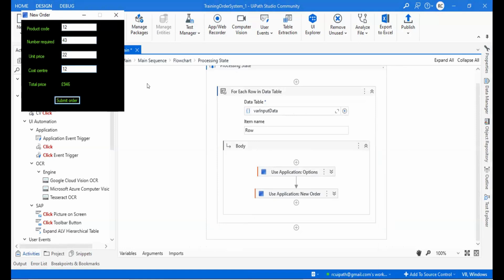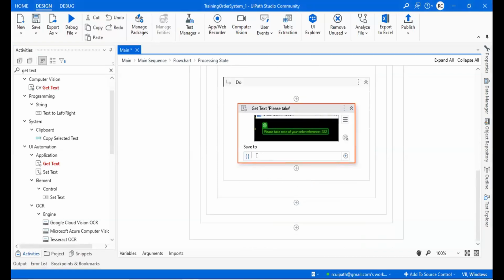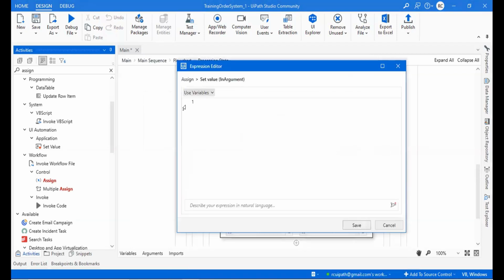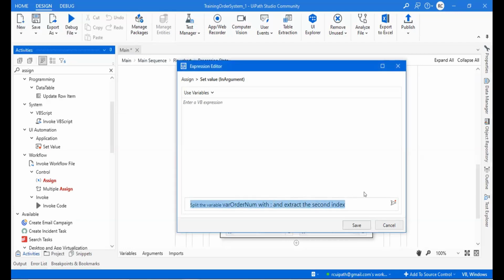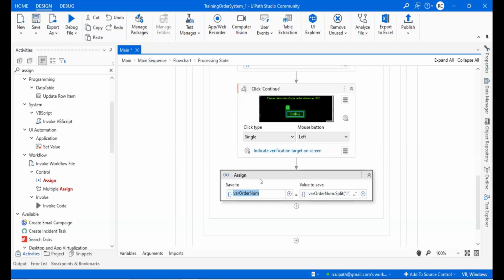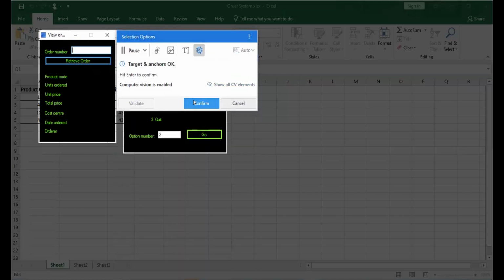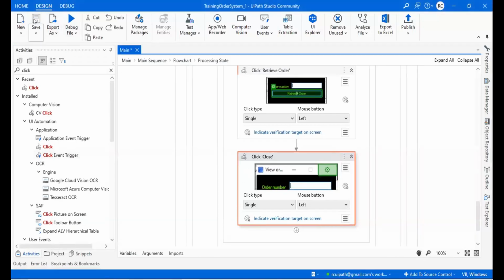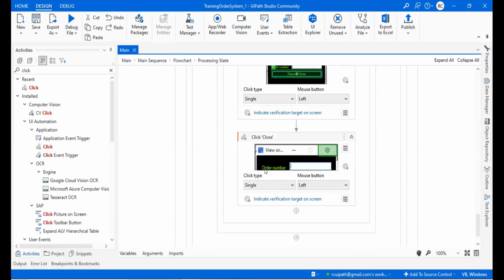6- Training Order System Automation (Part 3) | Advanced Concepts & Hands-on Exercises | EmergenTeck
🚀 Welcome back to our UiPath Training for Beginners series! In this video, we take our Training Order System automation to the next level by introducing complex logic, hands-on exercises, and real-world examples to deepen your understanding of UiPath automation.

📌 Topics Covered in This Video:
✔️ Enhancing the Training Order System – Handling more complex scenarios
✔️ Advanced Data Validation & Exception Handling – Ensuring workflow stability
✔️ Automating Order Tracking & Status Updates – Dynamic automation techniques
✔️ Hands-on UiPath Exercises – Strengthening practical automation skills
✔️ Real-World Examples & Use Cases – Applying concepts in a business environment
✔️ Best Practices for UiPath Development – Optimizing performance & maintainability

✅ RPA learners continuing with the Training Order System project
✅ Professionals looking for advanced UiPath automation techniques
✅ IT & Business users wanting to apply automation to real-world scenarios